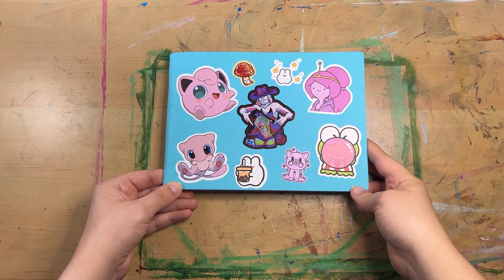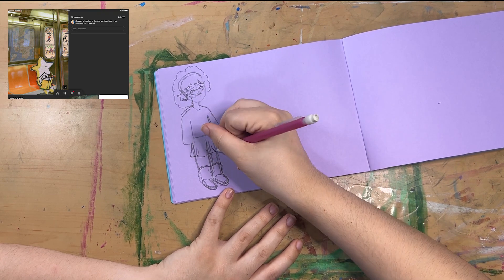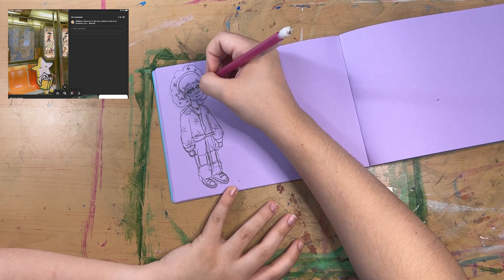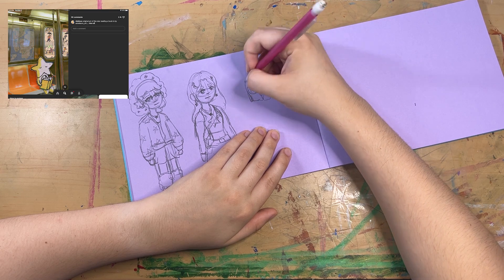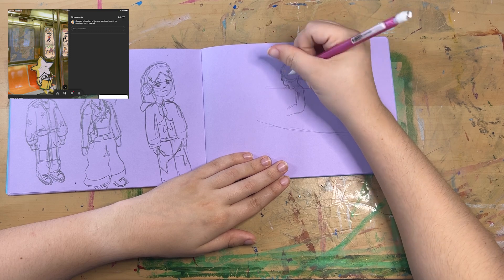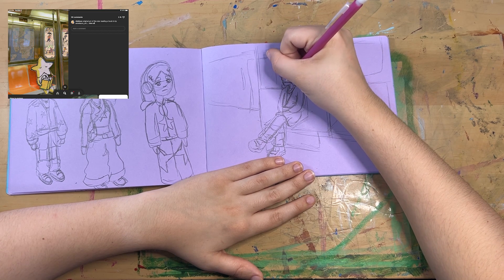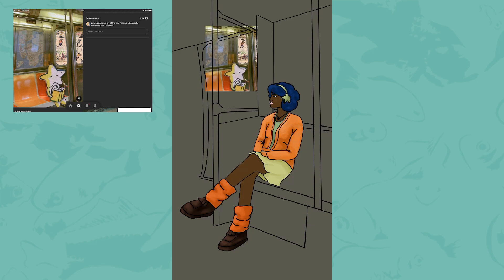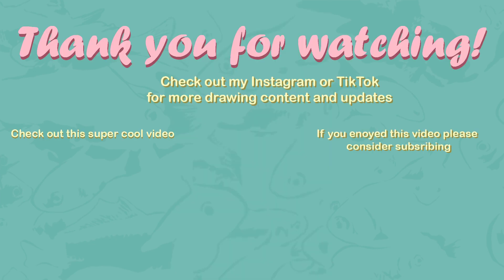*CREATING A CHARACTER BASED ON THE FIRST PINTEREST PICTURE I SEE | draw with me*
In this video, I created a character named Lyra. This is kind of a drawing challenge so if you also do it make sure to tag me in it so I can see it! I looked up aesthetic on Pinterest and created a character based on that picture. I had a lot of fun with this video. I tried to make this video really fun so if you like these vibes let me know and I'll make more videos like this!

Check out Emma's channel, she's literally amazing!

SOCIALS

INSTAGRAM (drawing process videos/Sonny Angel unboxings every day during the week, fun questions on my story, and updates)

TIKTOK (drawing process videos/Sonny Angel unboxings)

PINTEREST (all of my drawing references and basically all of my inspiration)

ABOUT
Name: Erin
Major: Graphic Design and Animation
Age: 20
Camera: iPhone 14 plus